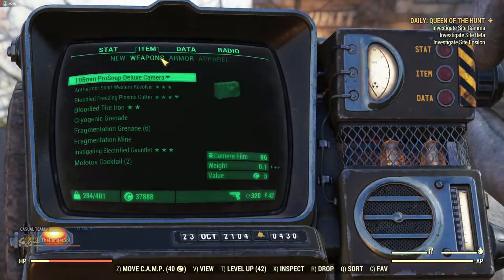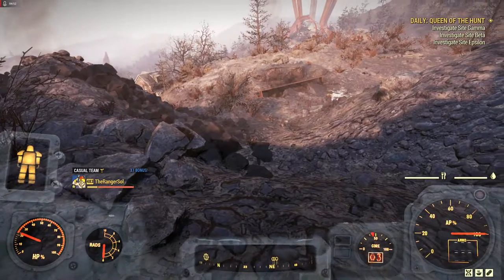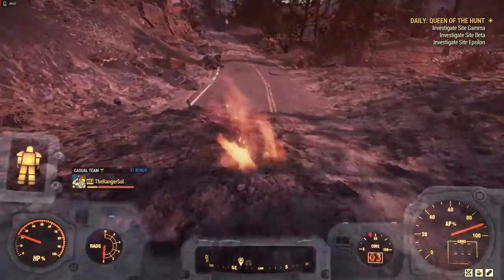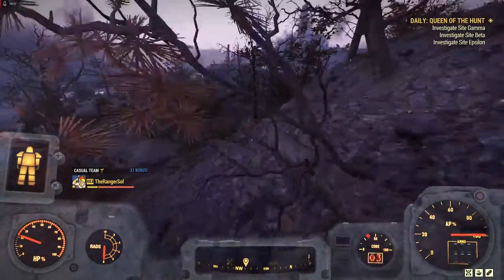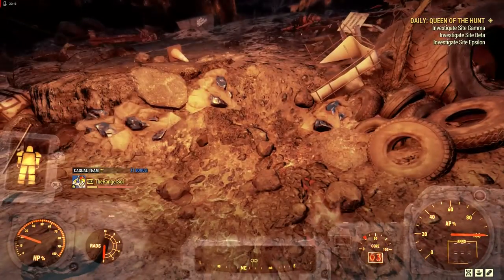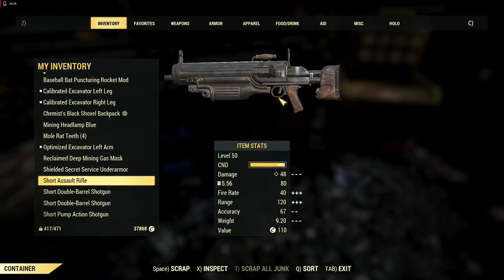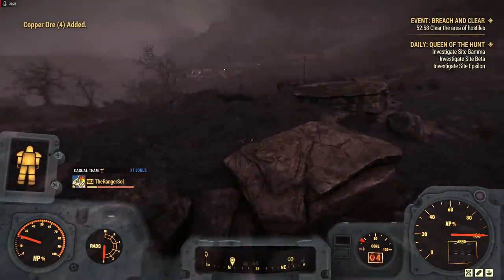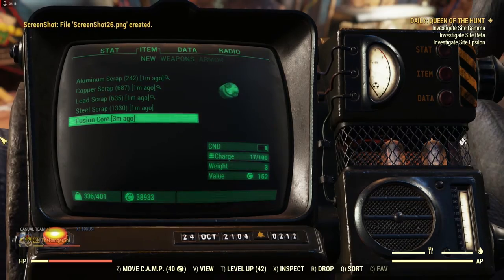Fallout 76: COPPER Farming Guide, Patch 28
This is my Metals Mega Run!!  Mostly focused on copper, we bring in thousands of caps worth of metals for 30 min of work.

Here are some resources:
Map: